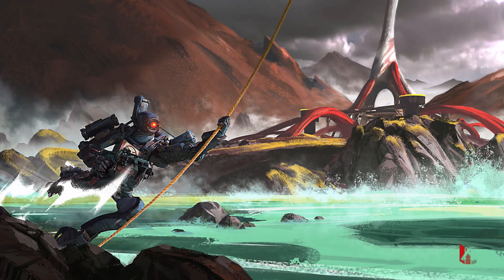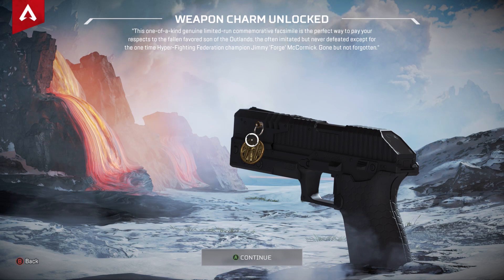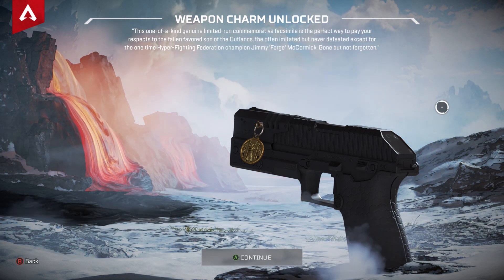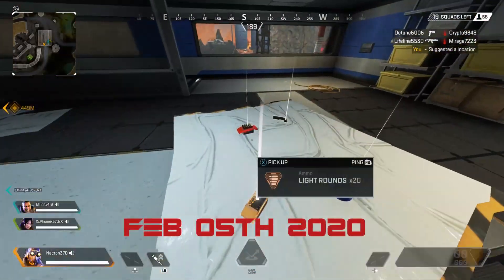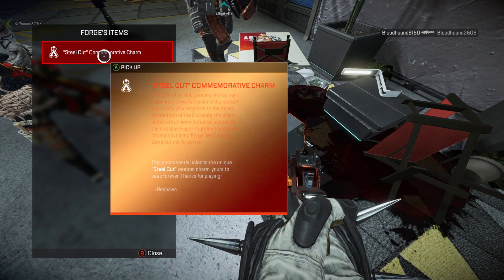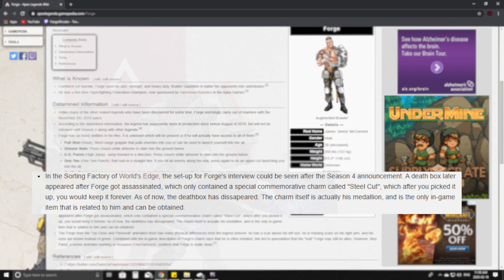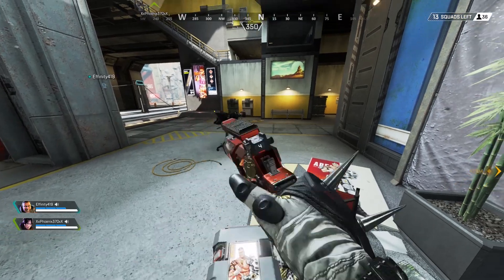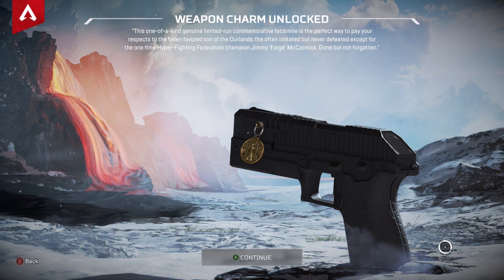Steel Cut Charm - Forge's Death Box Location - Apex Legends Season 4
Necron shows the location for finding Forge's Death box and Medallion. We also go over a little information about James "Forge" McCormick.